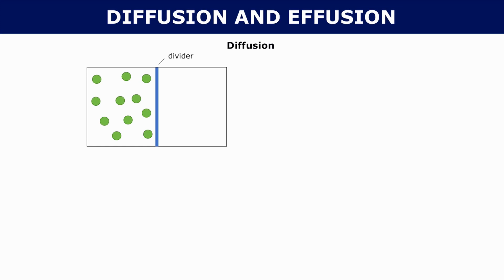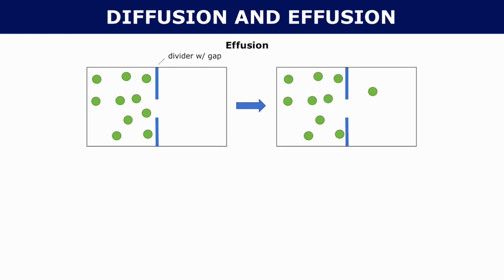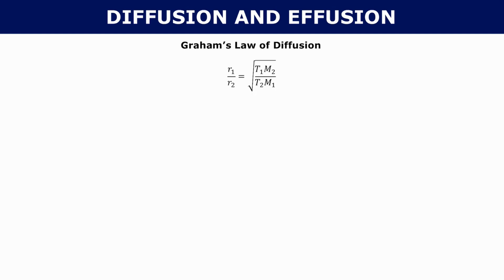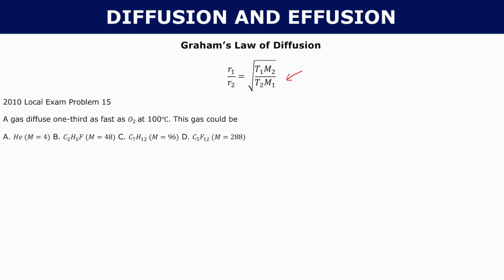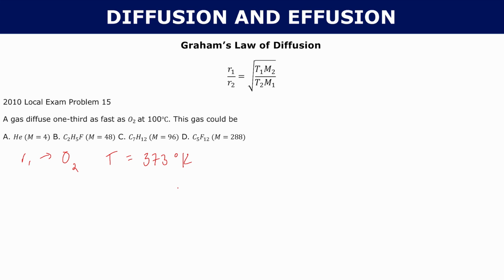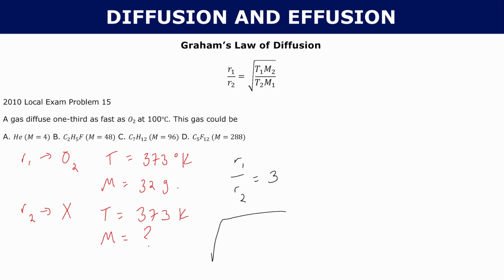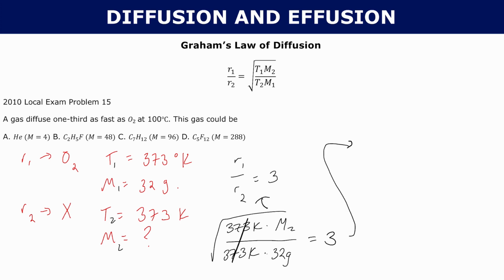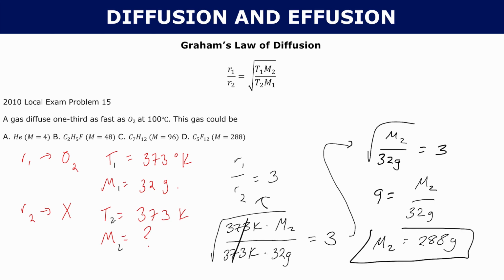Diffusion and Effusion - States of Matter